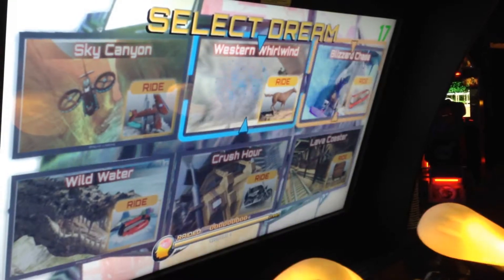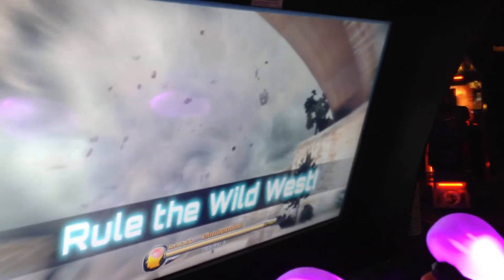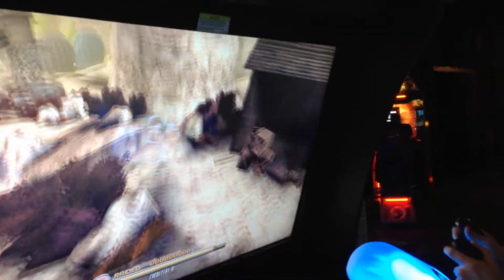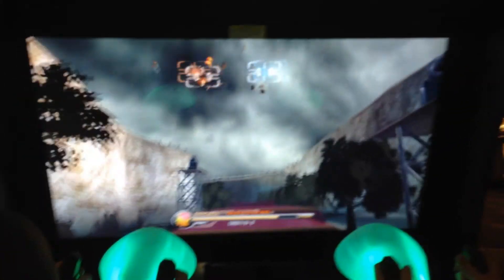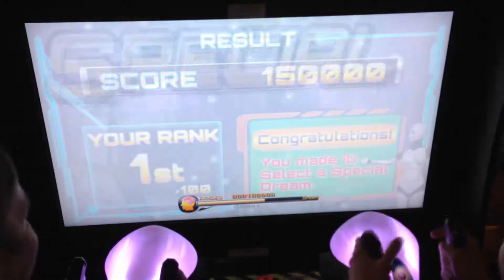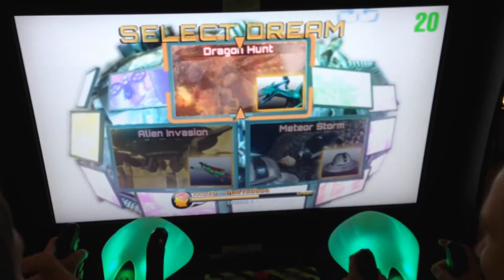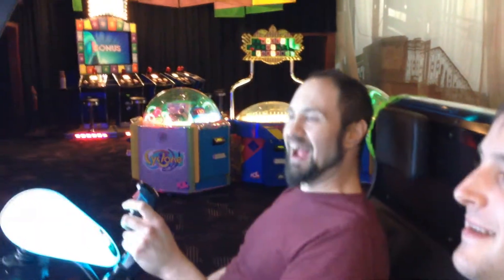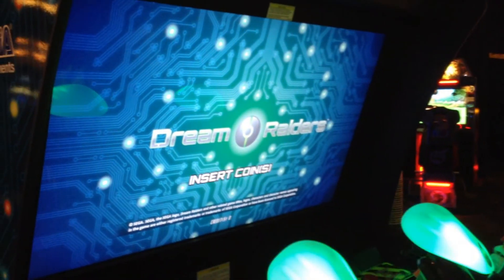Dream Raiders Arcade Review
Here's a look at the brand new arcade game from Sega! It's called Dream Raiders, not riders like I say in the video. The game really takes me back to when Sega made their games larger then life. The machine is GIGANTIC in person and the motion feedback in the chair is amazing.

In the game you and a friend "raid" dreams. You can pick one of six different dreams with three special bonus dreams if you survive to the end. The motion feedback in the chair is amazing. It sways from side to side and starts to really shake like crazy once you get hit.

It sounds like many of the Dave and Busters arcades will be getting this game in soon, so be sure to check out one near you to give the game a try!